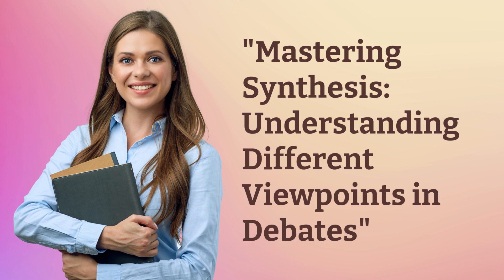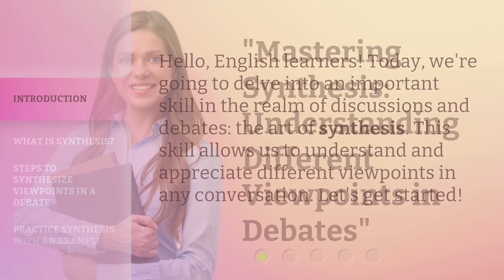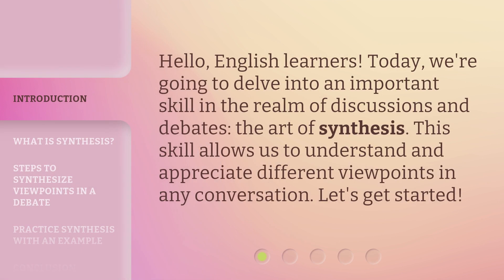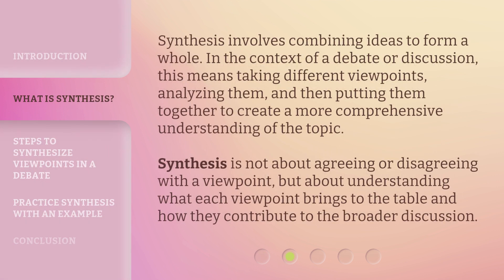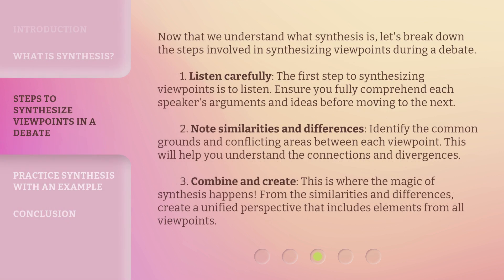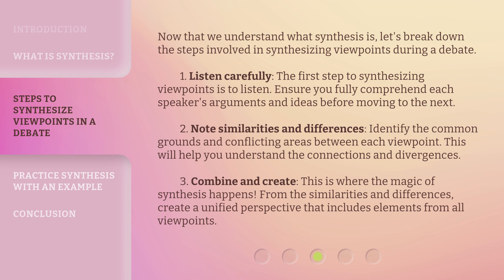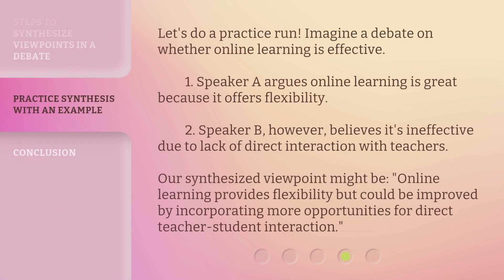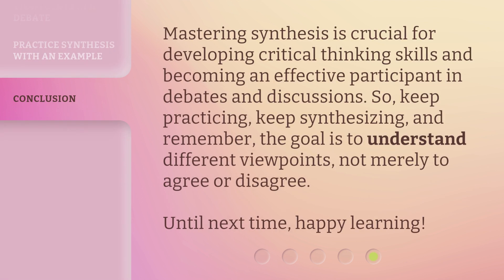"Mastering Synthesis: Understanding Different Viewpoints in Debates"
Mastering Synthesis: Understanding Different Viewpoints in Debates • Learn the art of synthesis and how to understand and appreciate different viewpoints in debates. Discover the steps to effectively synthesize viewpoints and practice with an example debate on online learning.

00:00 • Introduction - "Mastering Synthesis: Understanding Different Viewpoints in Debates"
00:28 • What is Synthesis?
00:57 • Steps to Synthesize Viewpoints in a Debate
01:47 • Practice Synthesis with an Example